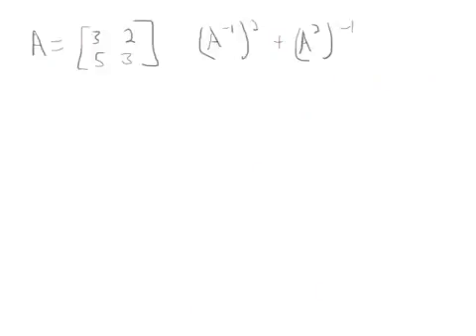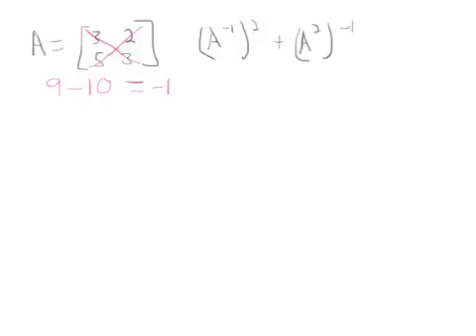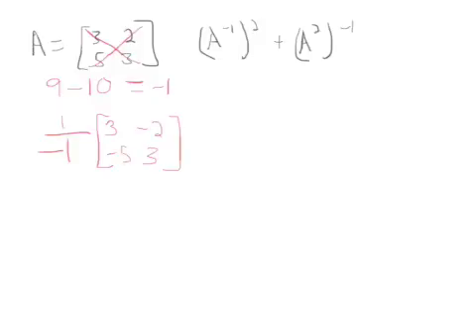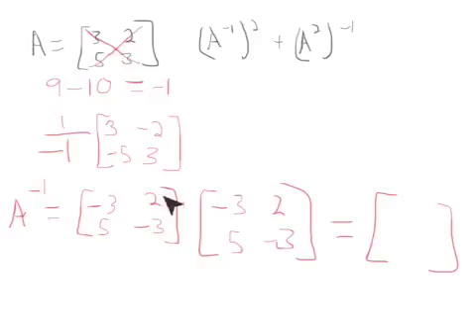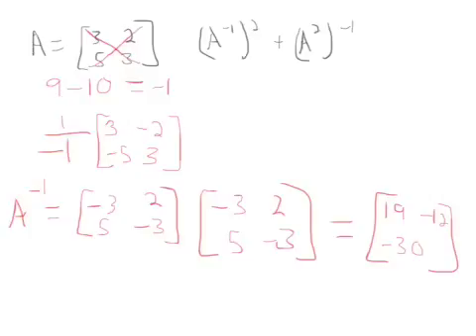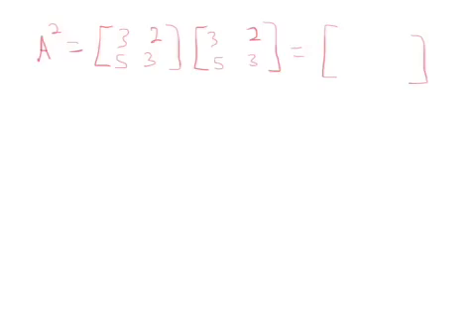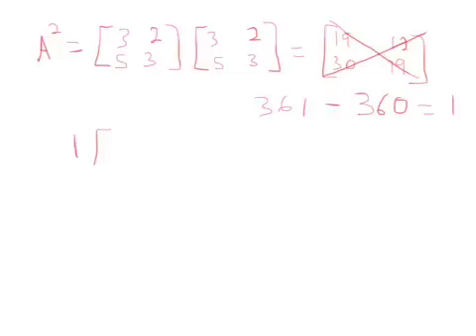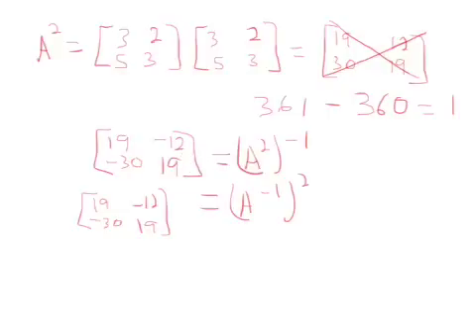5-6, 2005-2006, C Problem